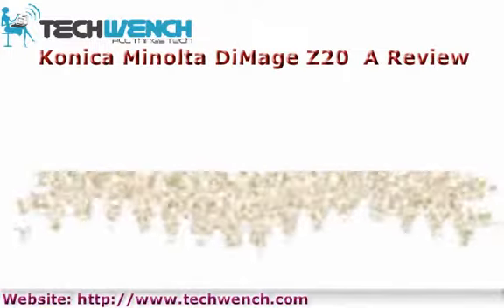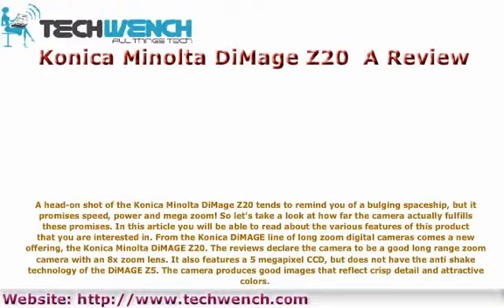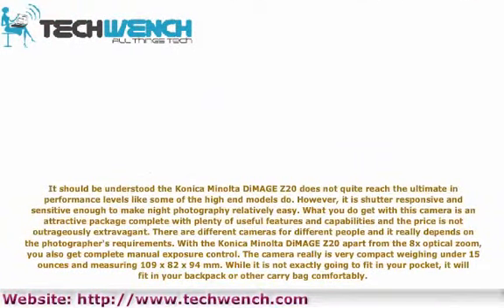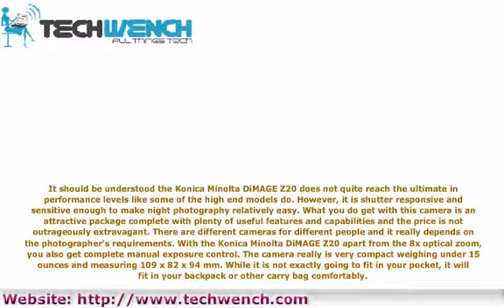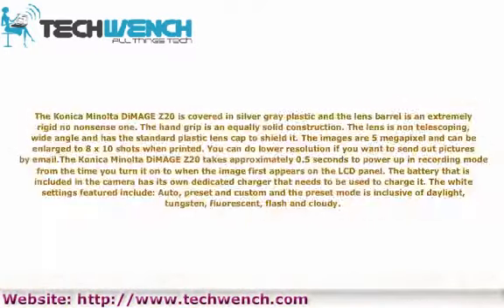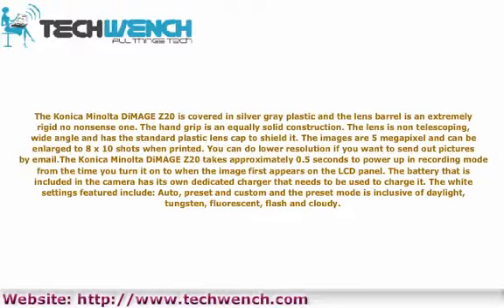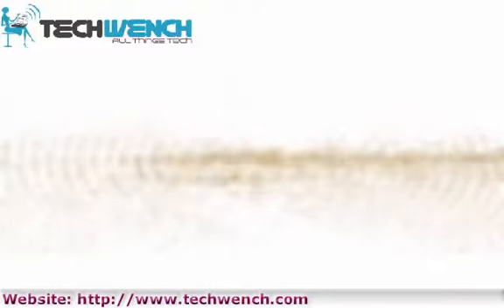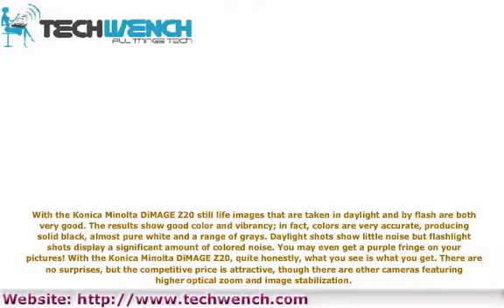Konica Minolta DiMage Z20A Review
A head-on shot of the Konica Minolta DiMage Z20 tends to remind you of a bulging spaceship, but it promises speed, power and mega zoom! So let's take a look at how far the camera actually fulfills these promises. In this article you will be able to read about the various features of this product that you are interested in.